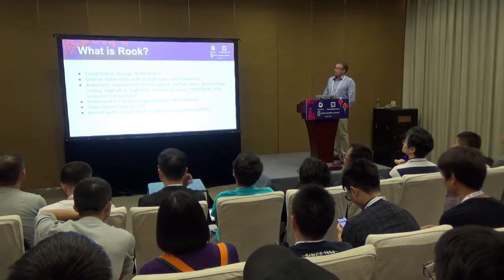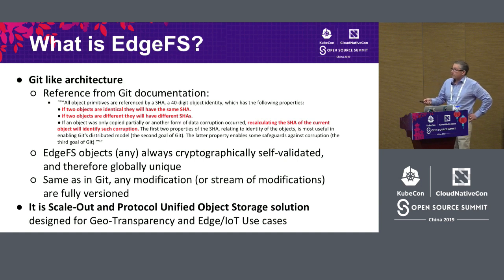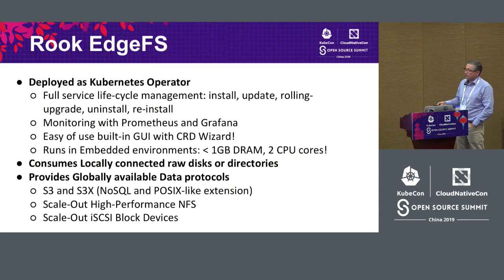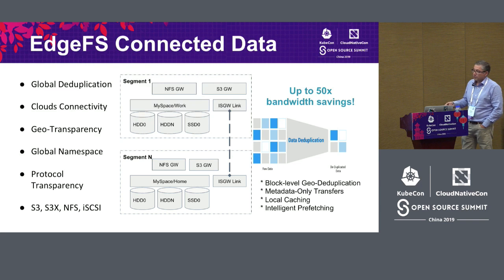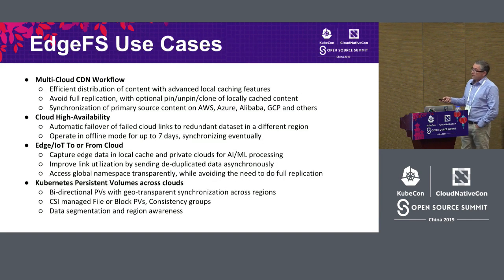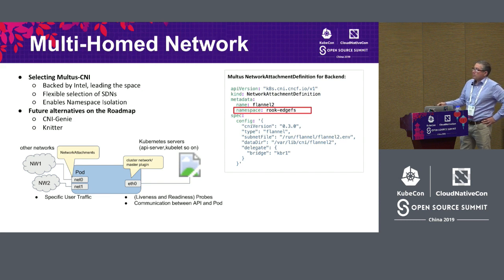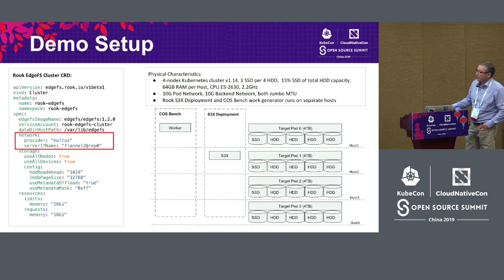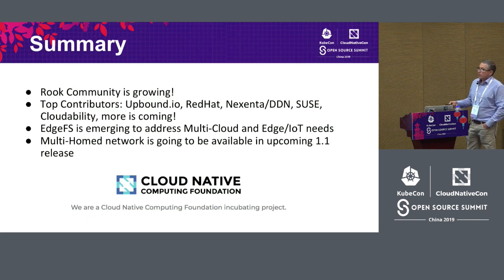Deep Dive: Rook - Jared Watts, Upbound & Dmitry Yusupov, Nexenta Systems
In this talk, we will be taking a deep-dive through both the architecture and some of the more recent developments of the Rook project. Rook is an open source cloud-native storage orchestrator for Kubernetes, providing the platform, framework, and support for a diverse set of storage solutions to natively integrate with cloud-native environments. We will learn about using multi-homed network configurations for popular Rook storage operators such as EdgeFS and Ceph. Backend and client networking isolation will be explored in detail, focusing on performance analysis and security benefits of such configurations. Rook was accepted as the first storage project hosted by the Cloud Native Computing Foundation in January 2018.